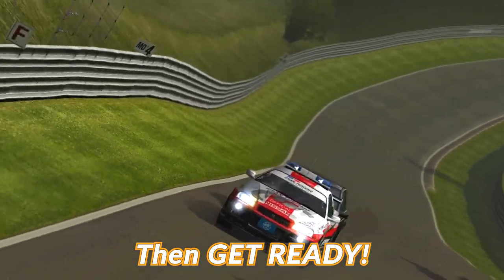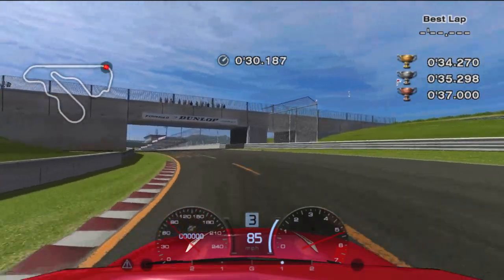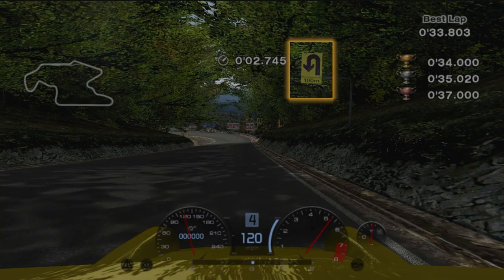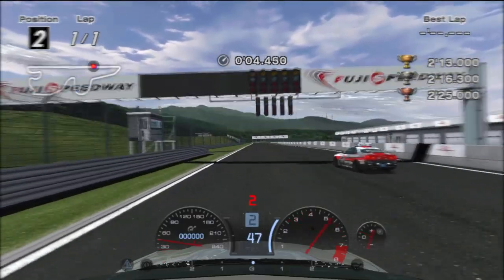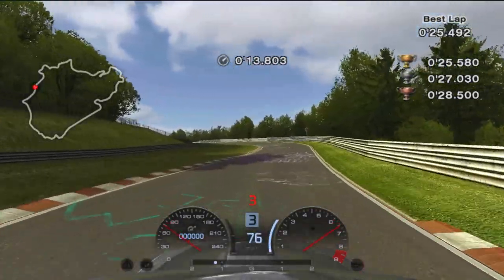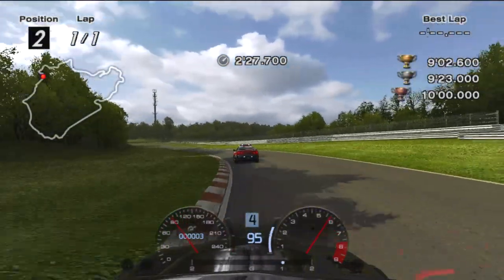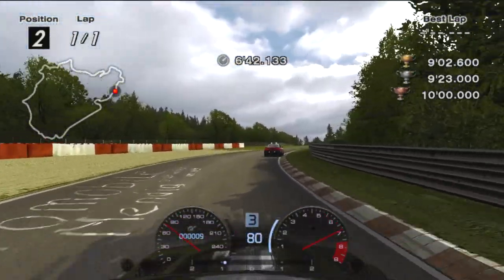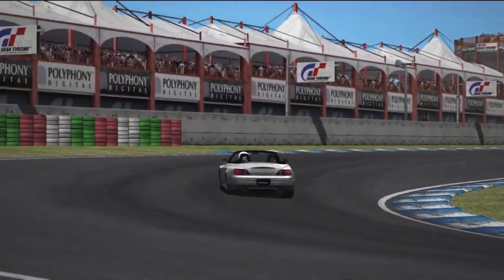How To Gold Every Test For The iA-License | Gran Turismo 4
Learn how to gold all of the iA-license tests in the PlayStation 2 classic, Gran Turismo 4.